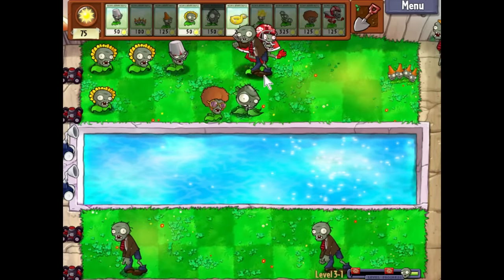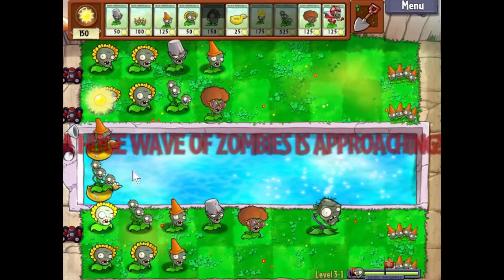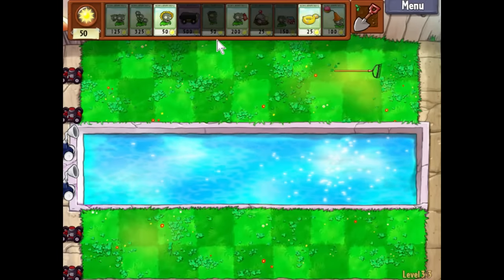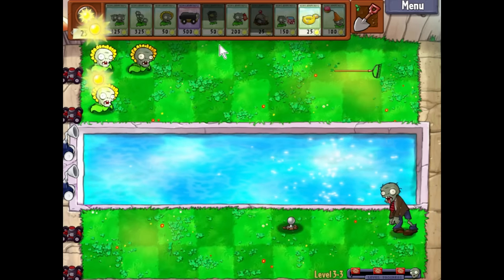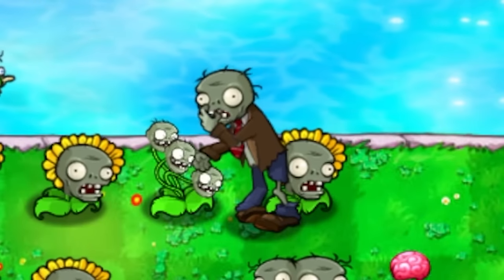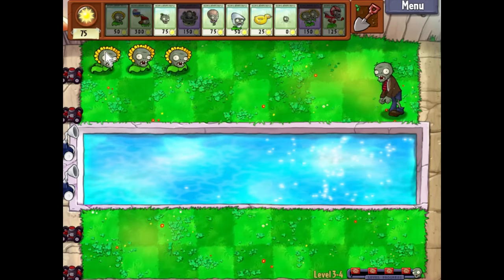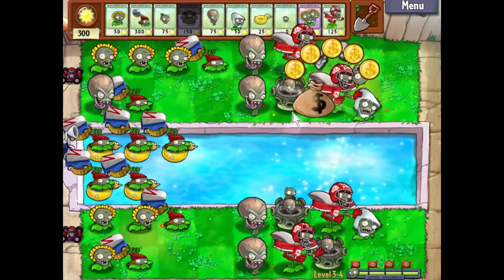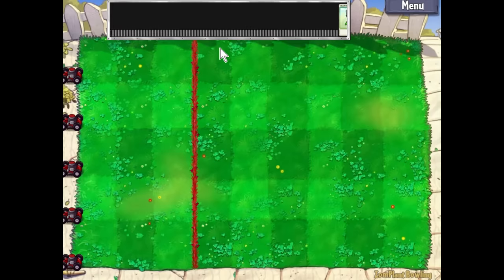The Most Unsettling PVZ Video You'll Ever See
I'm so sorry

Mod by: @campbellsonic
Played with: @PurpleHairGuy